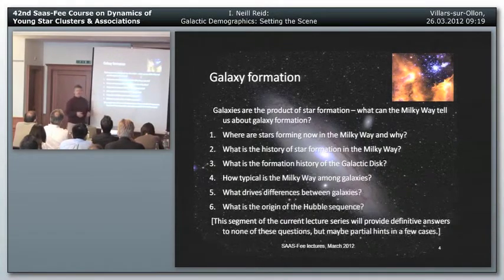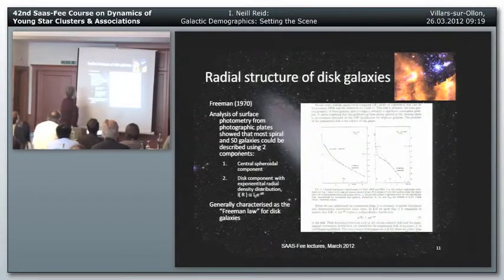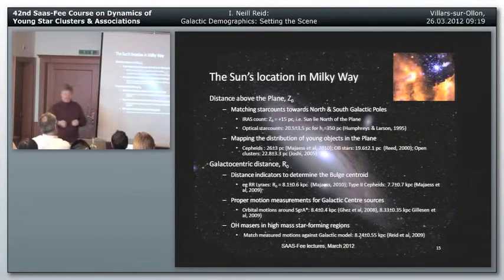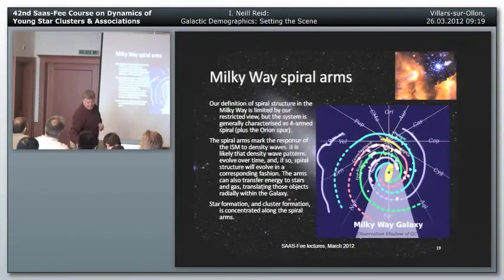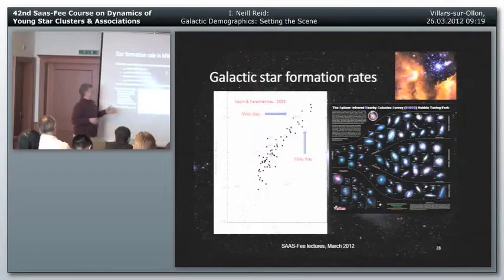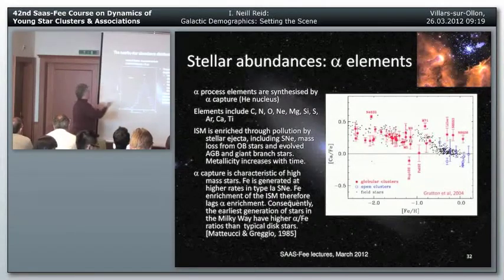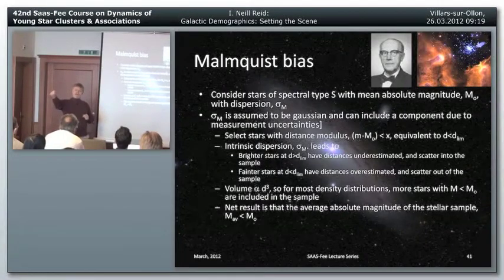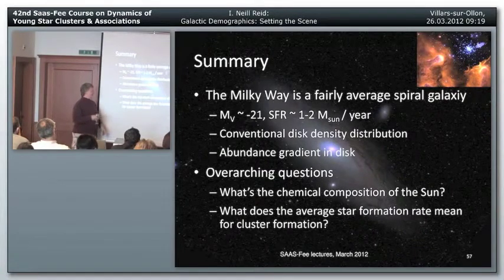Saas-Fee Course 2012 Dynamics of young star clusters and associations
Galactic Demographics: Setting the Scene
Prof. Neill Reid (STScI)